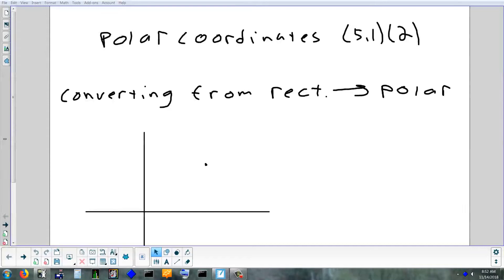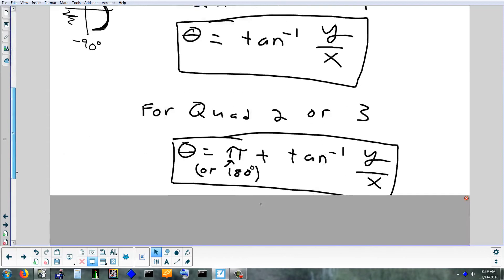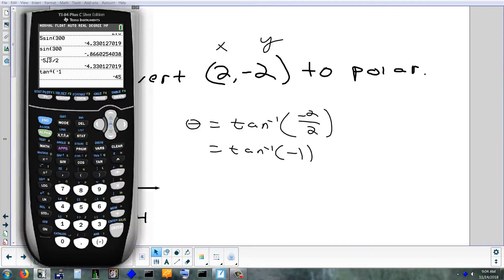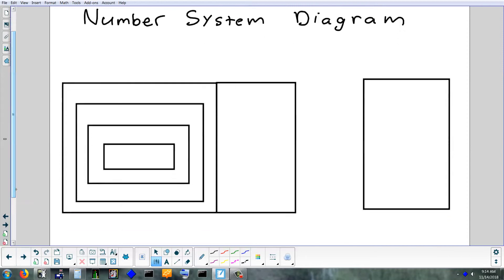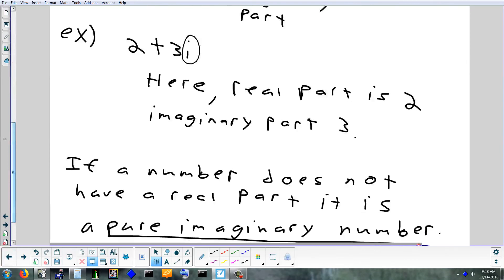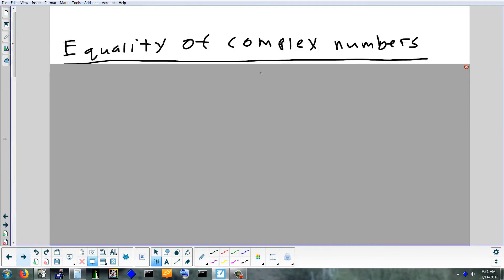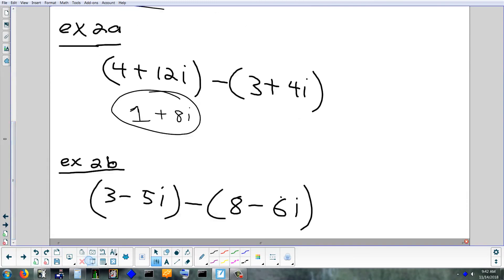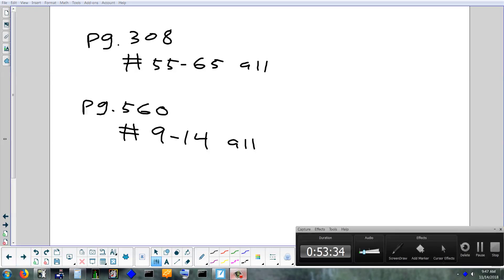5.1(2) & A.4(1) Polar Coordinates & Complex Numbers 11-14-18